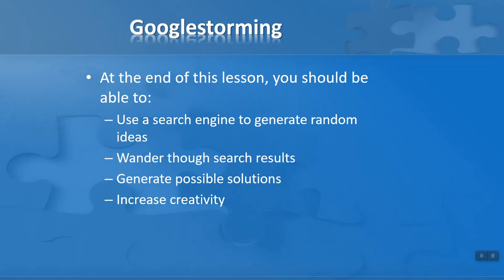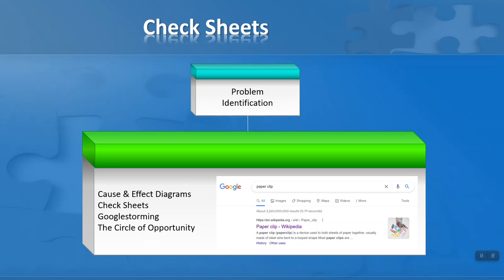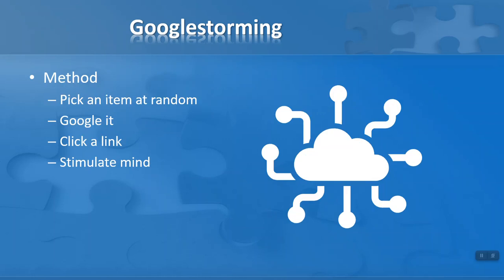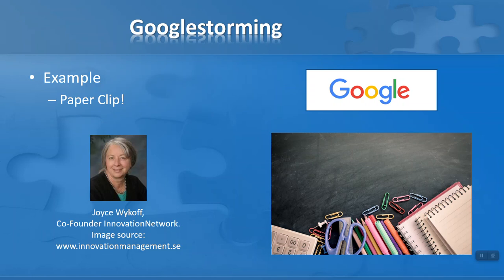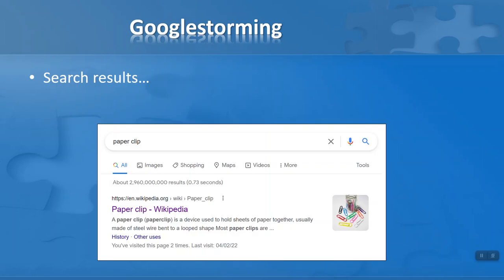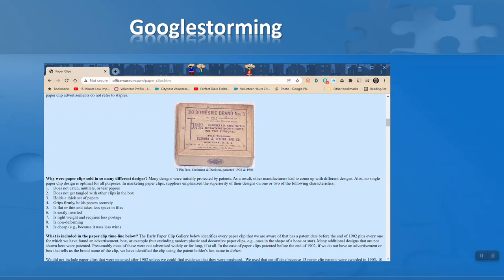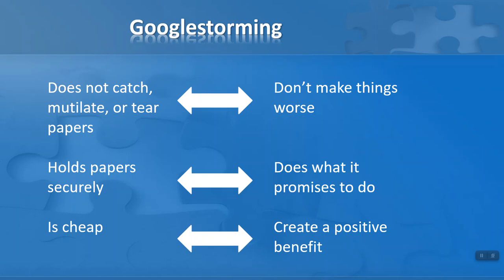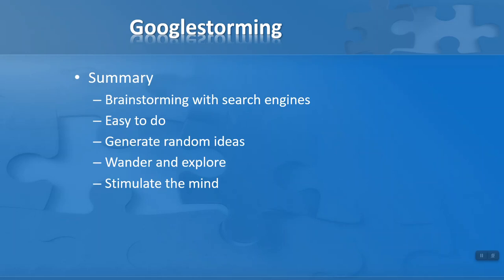Problem-Solve with Googlestorming